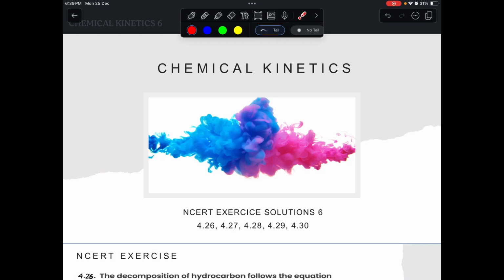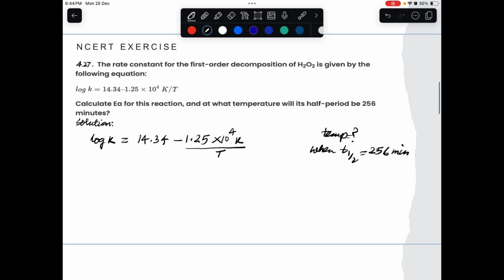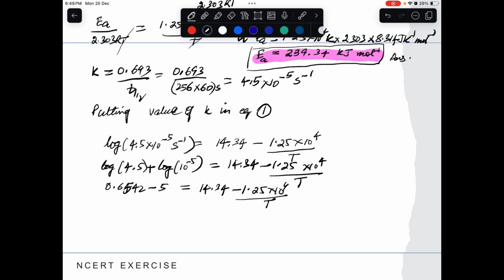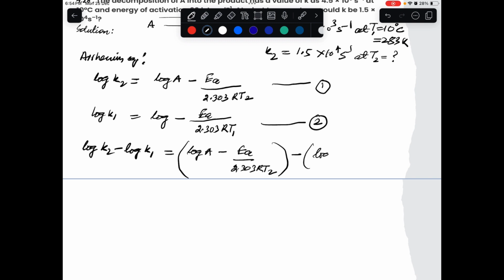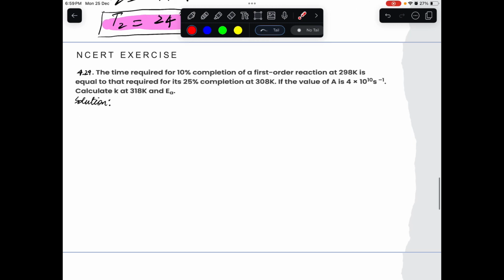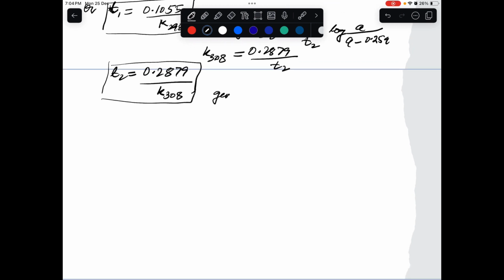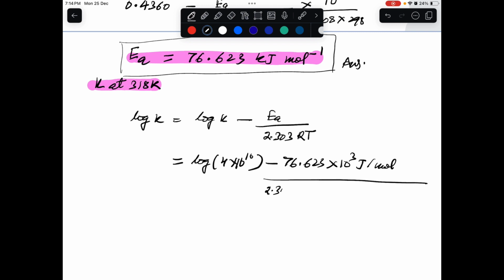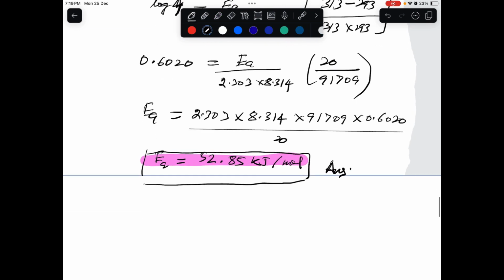GRADE 12 CHEMISTRY Chemical Kinetics NCERT SOLUTIONS 4.26 TO 4.30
00:06 QUESTION 26
03:35 QUESTION 27
11:43 QUESTION 28
20:09 QUESTION 29
31:50 QUESTION 30